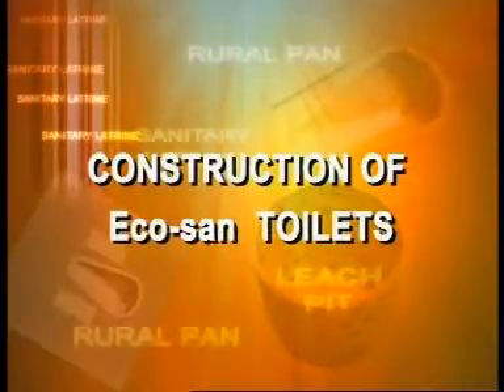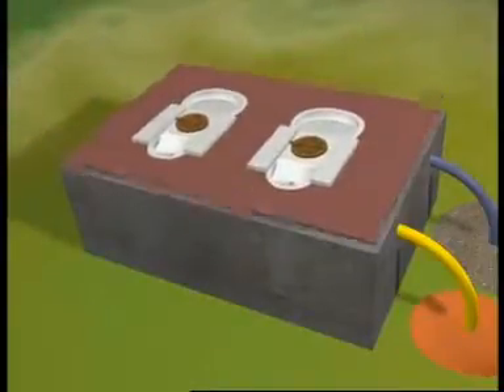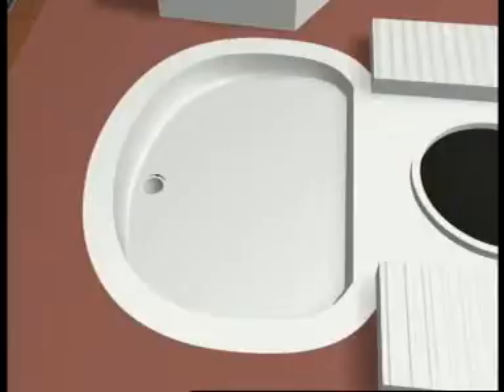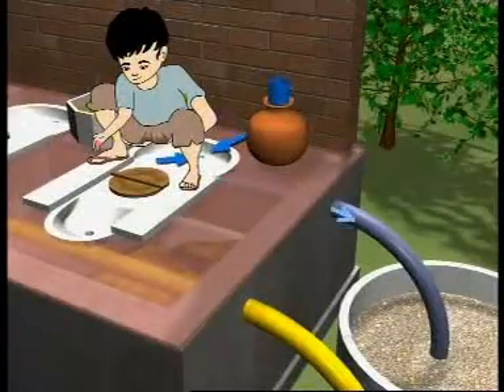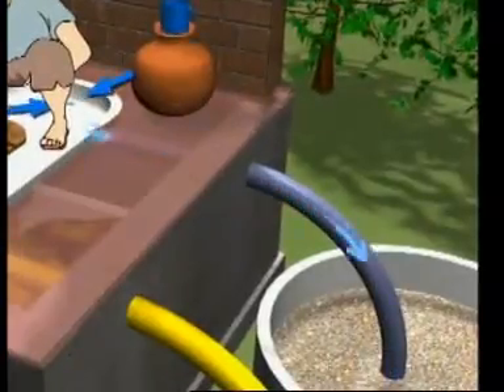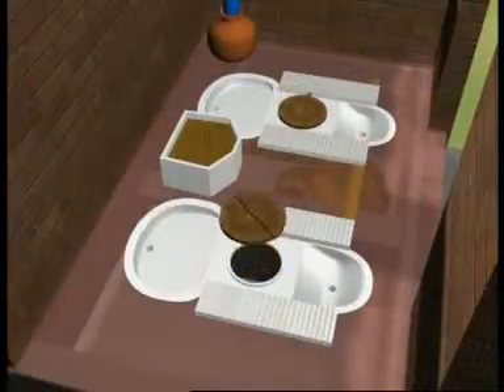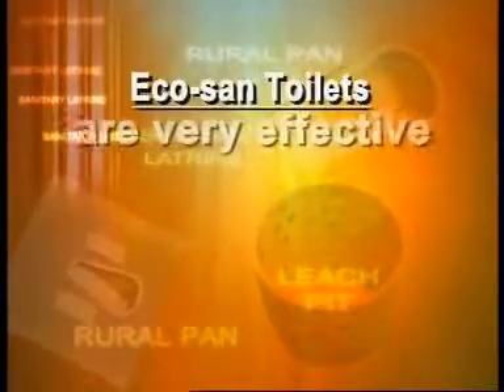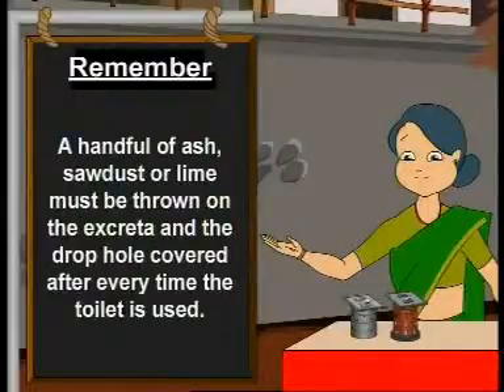How to Construction of Eco Toilets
DEAR VIEWERS...THIS ECO Toilets are Very easy to use and environment friendly. very easy to maintain it. A help Org...Rajahmundry India you can contact us for material Details and construction Plan. This video will help you to construct a ECO Toilet for your Villagers.